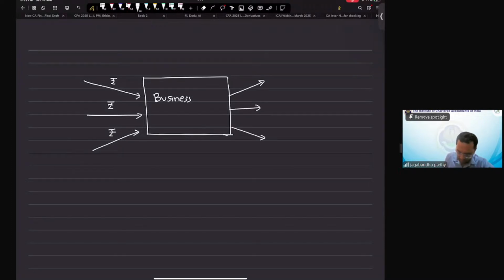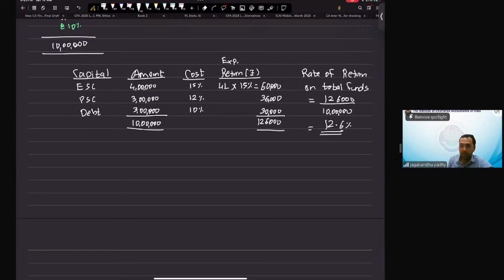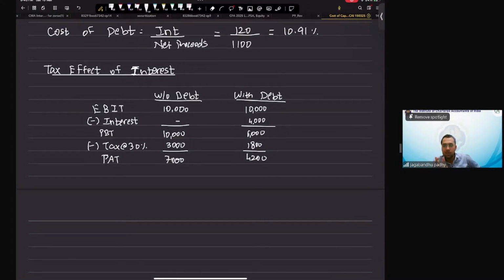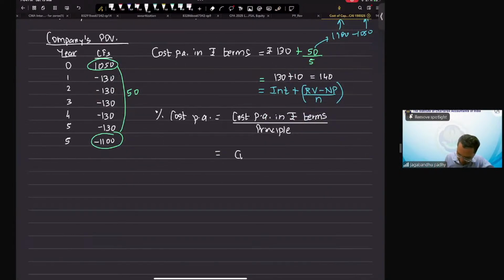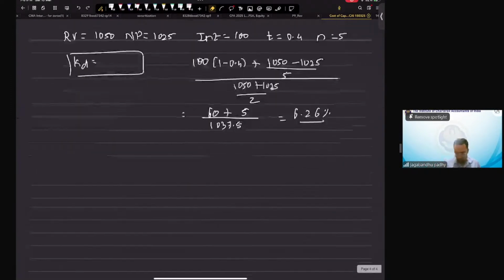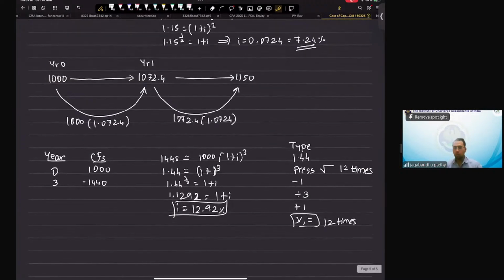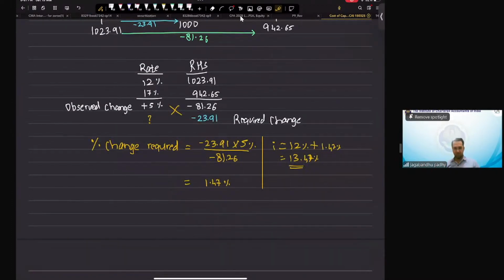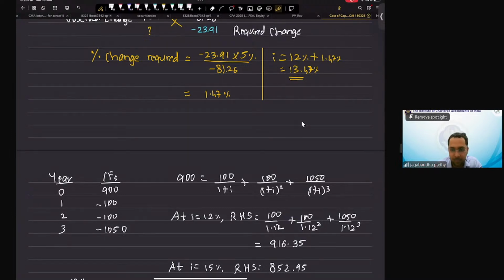Intermediate Paper 6A:FM & SM | Topic: Cost of Capital | Session 2 | 15 March, 2025